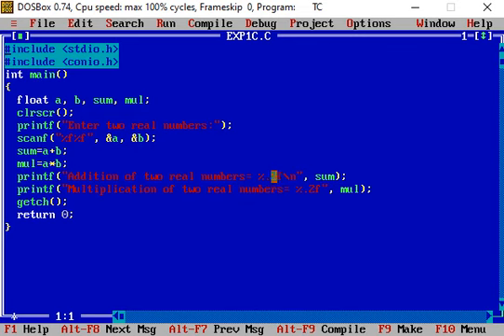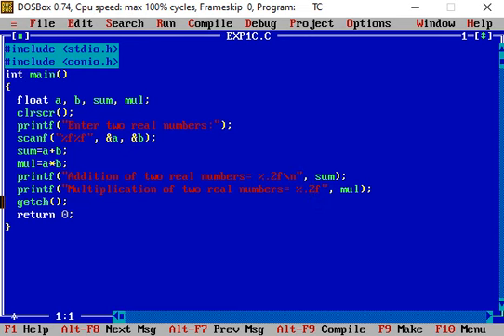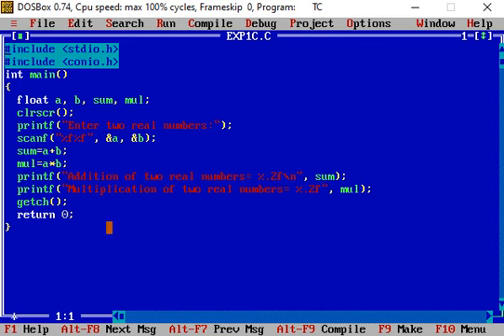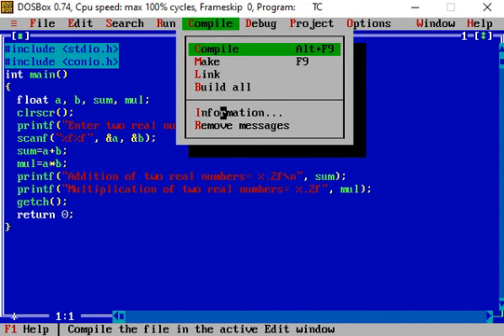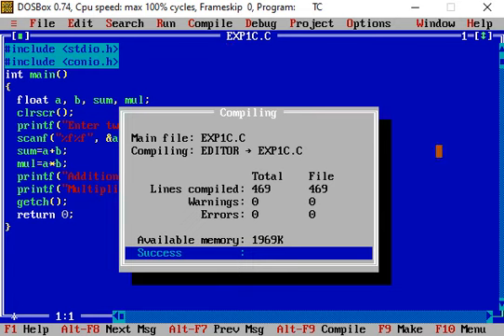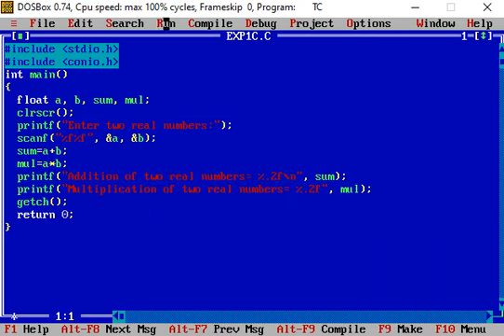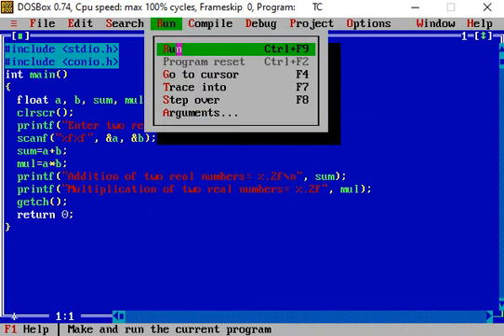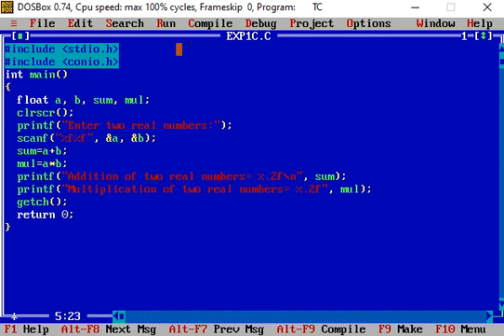EXP1C: C-programs on operators and expressions.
Write  a  C-Program  to  add  and  multiply  two real numbers   entered by user.